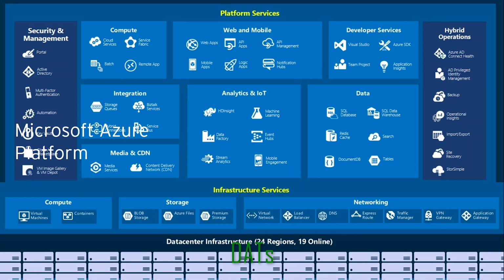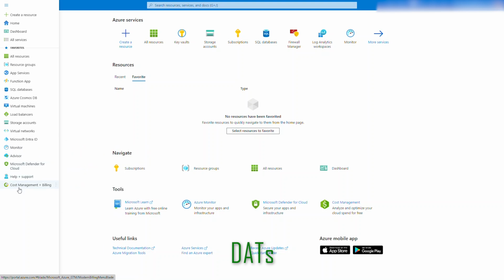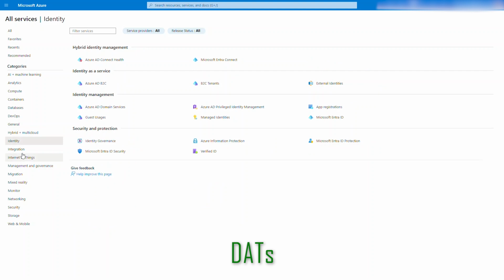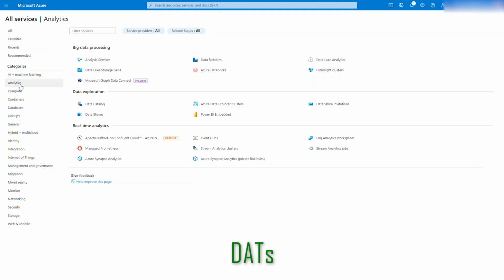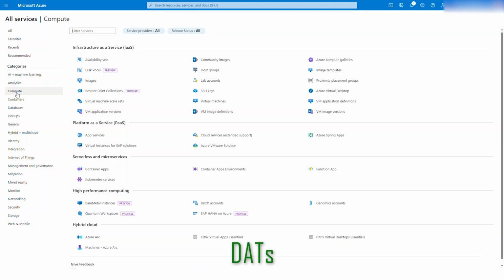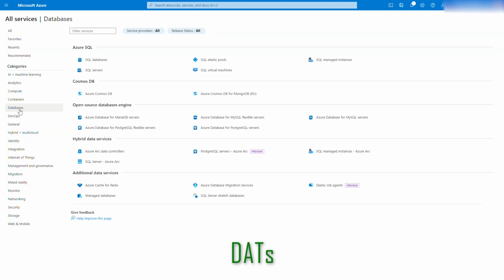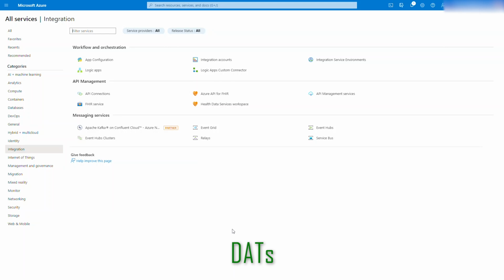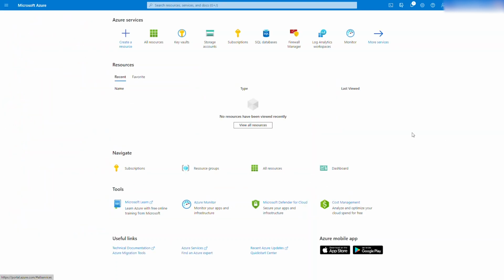Microsoft Azure platform Tour / Azure Platform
Covering the breadth of the Azure platform and the wealth of developer features topics include security, networking, big data, storage, identity, web, mobile, hybrid, containers, devops, open source, management, and the internet of things.